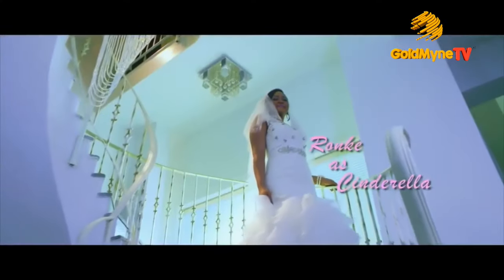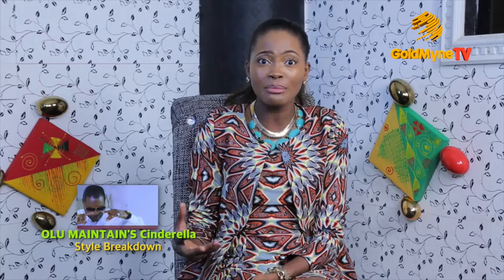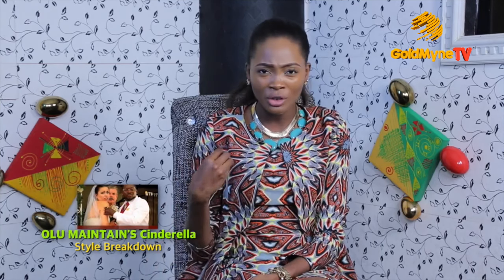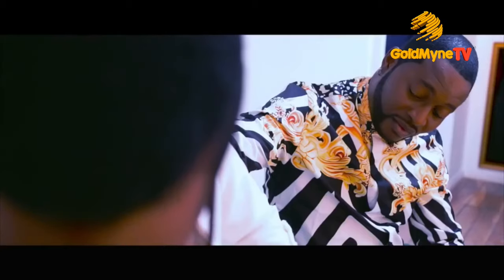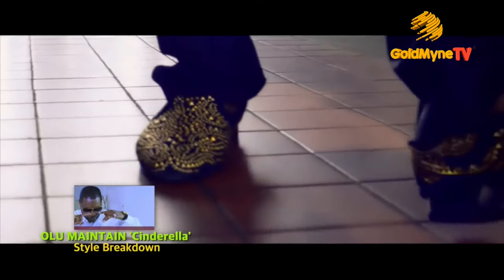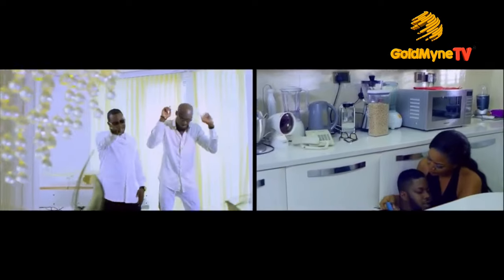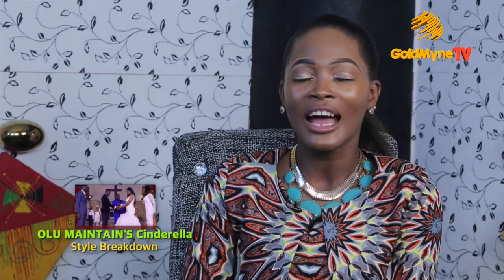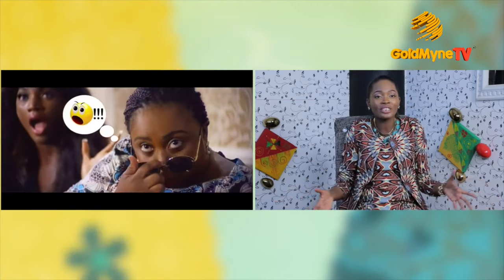STYLE BREAKDOWN OF MUSIC VIDEO, "CINDERELLA" BY OLU MAINTAIN